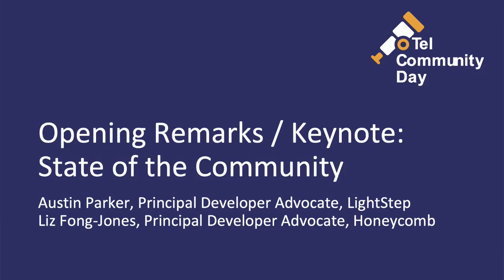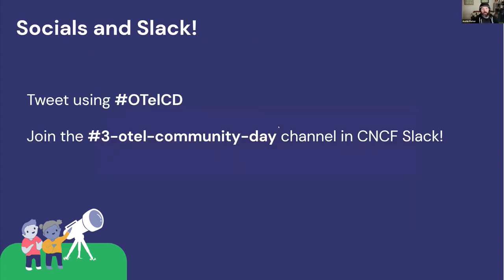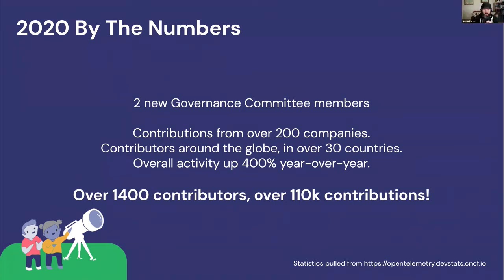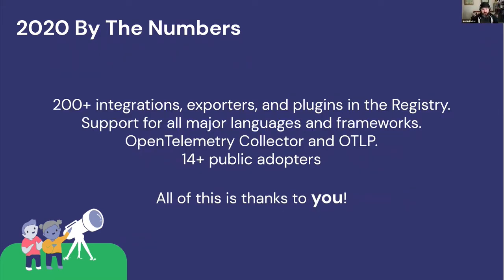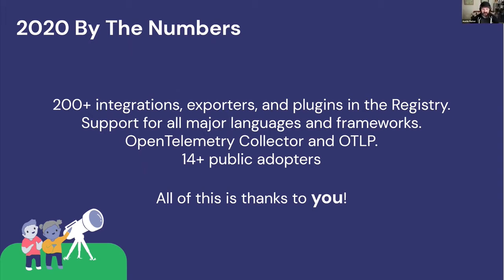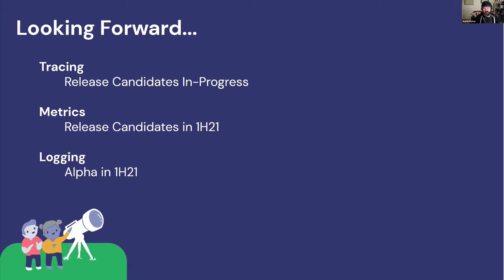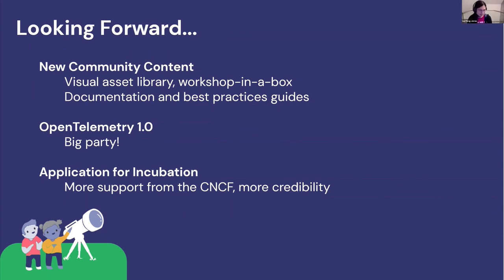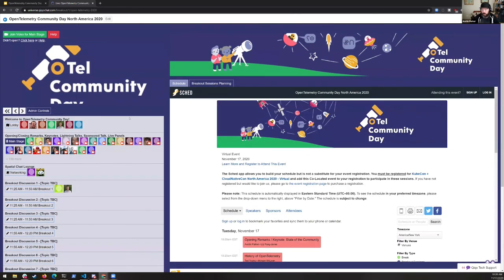Opening Remarks and Keynote: State of the Community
Keynote: State of the Community

Welcome to the Unconference! In this session, Austin and Liz will walk through the state of the community, discuss where we've been and give you a preview of where we're going in 2021 and beyond.